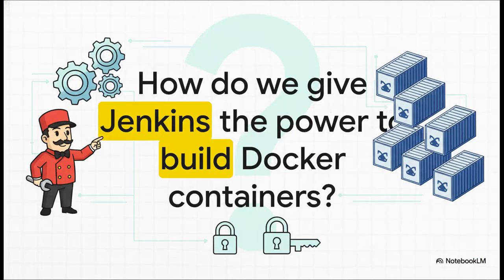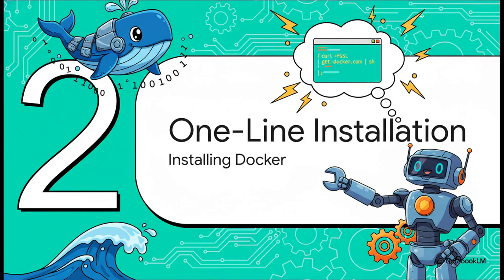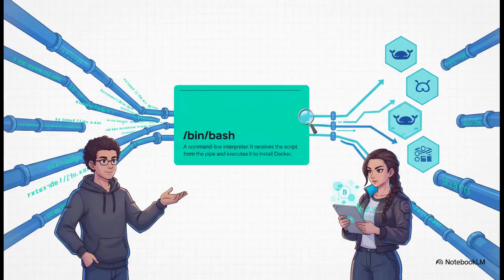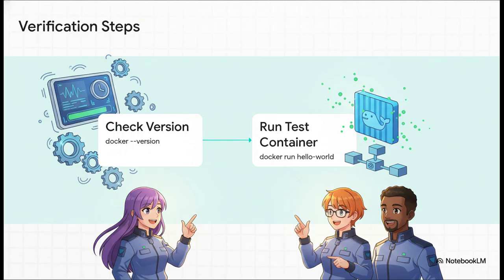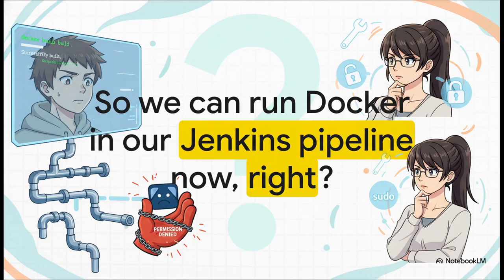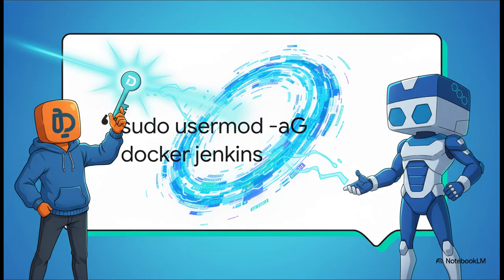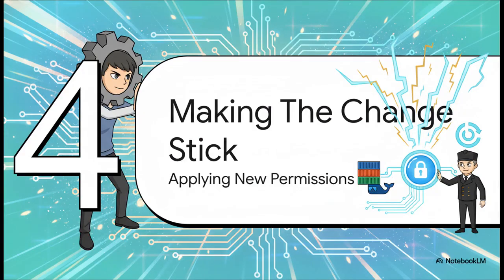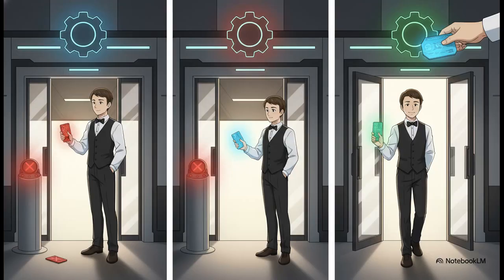CHAPTER 3 — STEP 2 SETTING UP DOCKER IN JENKINS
Learn how to install Docker on Ubuntu and integrate it with Jenkins — complete
step by step guide for beginners covering permissions, user groups, and pipeline
verification for your Jenkins CI/CD setup on AWS EC2.

WHAT YOU'LL LEARN:

- How to install Docker using the official one-line installation script
  What curl is and what it does
  What piping to /bin/bash means in plain English
  What gets installed — Docker Engine, CLI and containerd explained
  How to verify Docker is working with docker --version and hello-world

- How to connect Jenkins and Docker together
  What Linux user groups are and why they exist
  Why adding jenkins to the docker group is critical — your pipeline WILL fail without this step
  The security logic behind group-based permissions
  What the usermod command actually does under the hood

- How to restart Jenkins after the permission change and why it is required

- How to verify the full integration works
  Building a simple test pipeline that runs docker --version
  What a successful output looks like
  What the exact permission error looks like if you skipped the usermod step

COMMANDS USED IN THIS VIDEO:

docker --version
docker run hello-world
sudo usermod -aG docker jenkins
sudo systemctl restart jenkins

PREREQUISITES:
- Jenkins already installed on AWS EC2 Ubuntu (see Chapter 1)
- Java installed and Jenkins running (see Chapter 2)
- Basic familiarity with the Jenkins dashboard

- Chapter 1 — Ubuntu VM Setup on AWS EC2 (Part 1)
- Chapter 2 — Java and Jenkins Installation from Zero (Part 2)
- Chapter 4 — Writing Your First Jenkins Pipeline with Docker (Part 4)